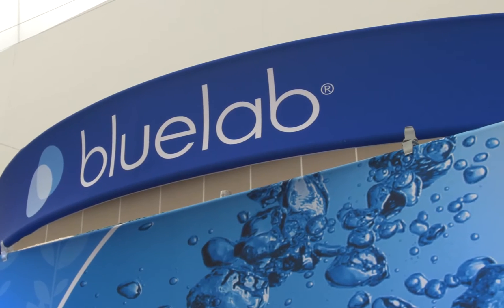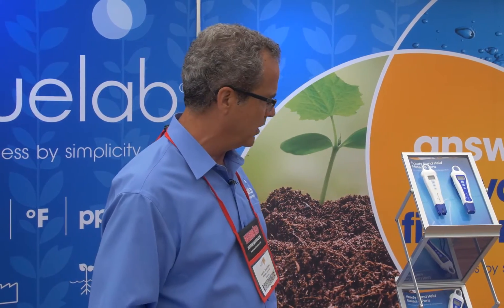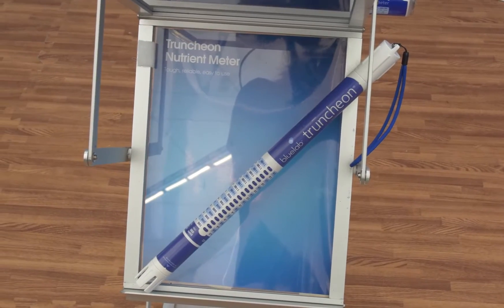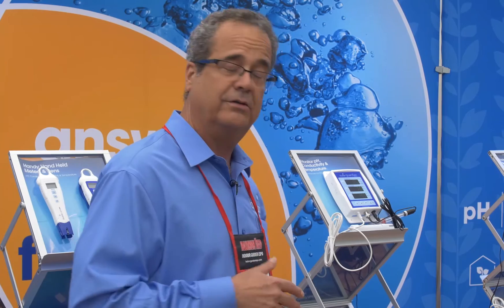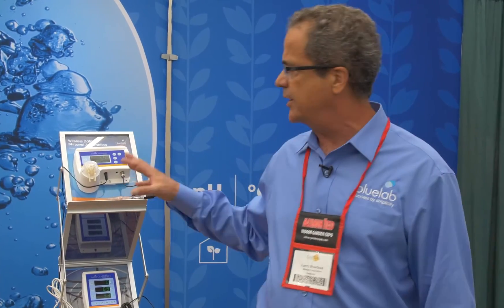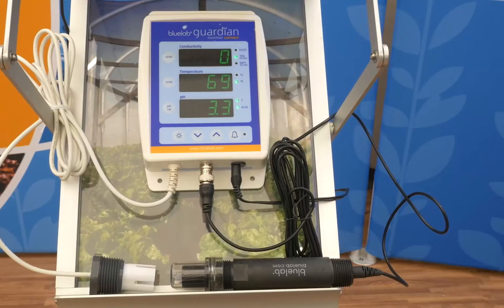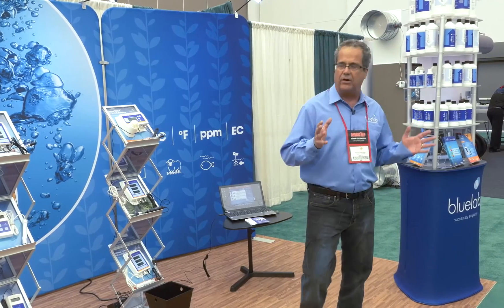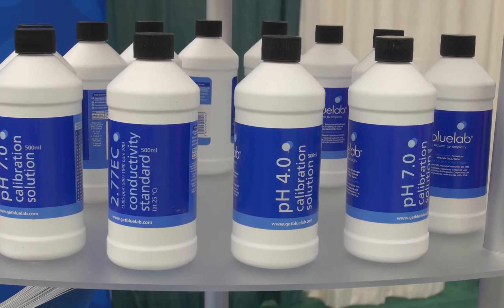Manage Crop Health Easily and Effectively with Bluelab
Bluelab Corporation Limited manufactures the World's favourite hand-held meters and control equipment for measuring and controlling parameters such as pH, conductivity and temperature of a liquid.

Their equipment can be used by everybody from the home gardening enthusiast through to more robust commercial applications.

Bluelab has over 30 years experience in the manufacture of electronics and are well known for products such as the Bluelab Truncheon® Meter, Bluelab Dosetronic® Controller and Bluelab Meters™.